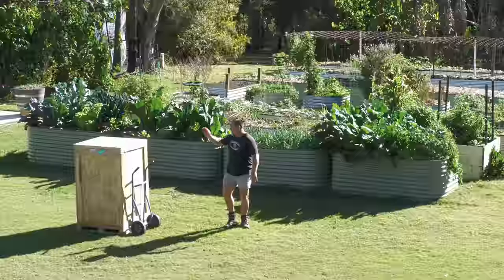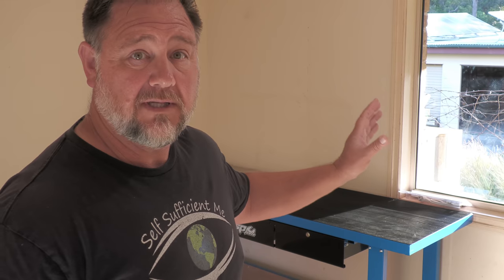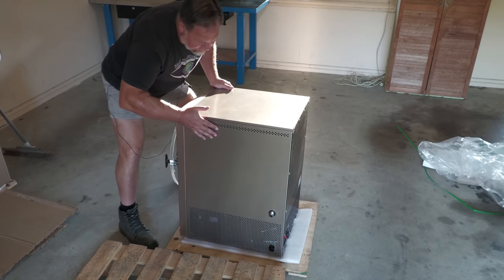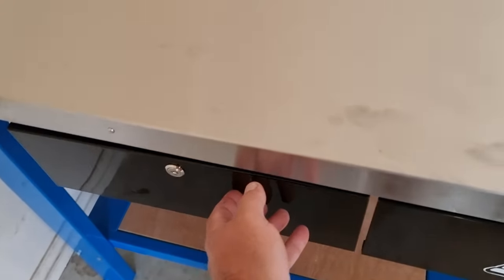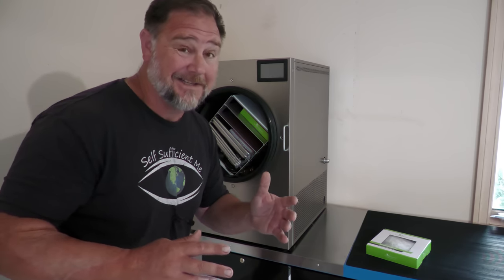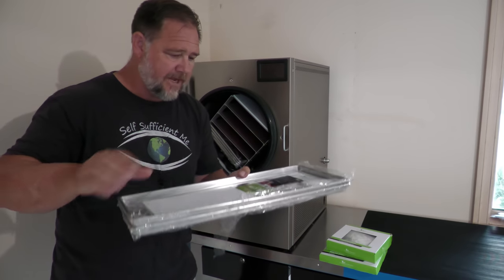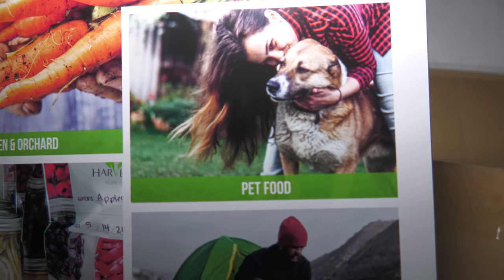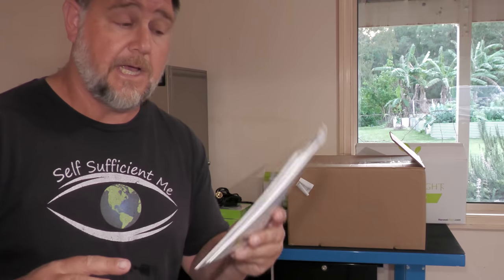This Will CHANGE How We PRESERVE Our Fruit & Vegetable Harvest!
This new way of preserving home-grown fruit and vegetables can make them last without refrigeration for up to 25 years!

Self Sufficient Me is based on our small 3-acre property/homestead in SE Queensland Australia about 45kms north of Brisbane - the climate is subtropical (similar to Florida). I started Self Sufficient Me in 2011 as a blog website project where I document and write about backyard food growing, self-sufficiency, and urban farming in general. I love sharing my foodie and DIY adventures online so come along with me and let's get into it! Cheers, Mark :)